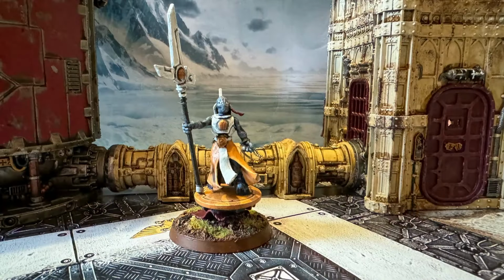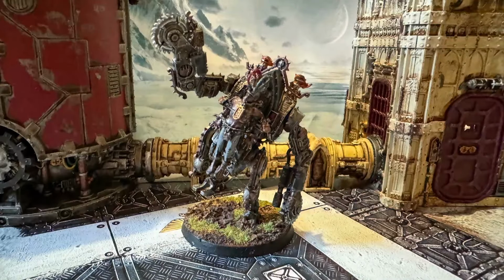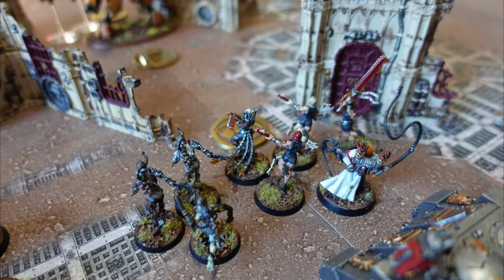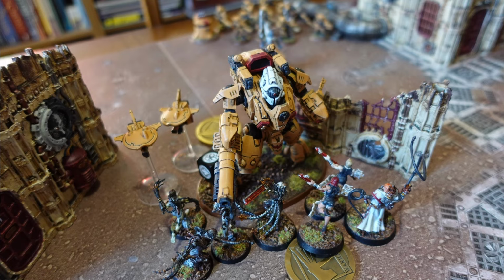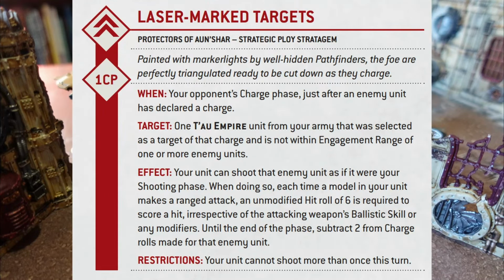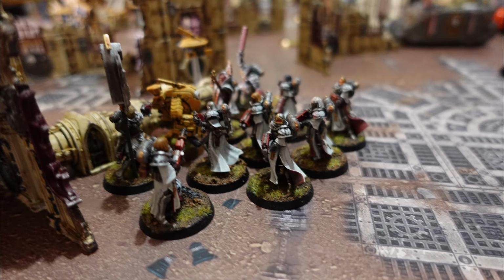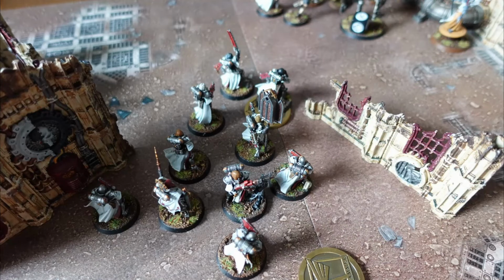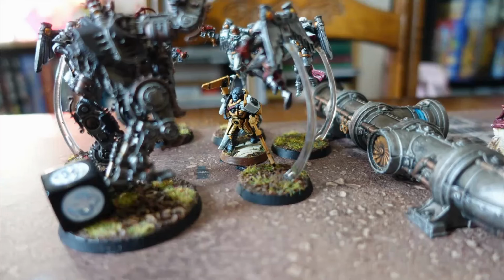Adepta Sororitas vs T'au Empire - Warhammer 40,000 Combat Patrol Battle Report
My third in the 2024 Combat Patrol Battle Reports!

Here the Adepta Sororitas of the Order of the Argent Shroud take on the foul xenos of the T'au Empire?

00:38 - Armies
05:21 - Deployment
08:06 - Turn 1
12:00 - Turn 2
17:49 - Turn 3
21:56 - Turn 4
25:29 - Turn 5
27:17 - Closing Thoughts